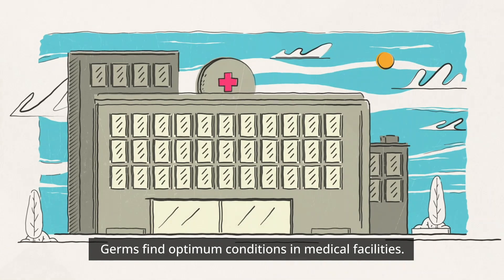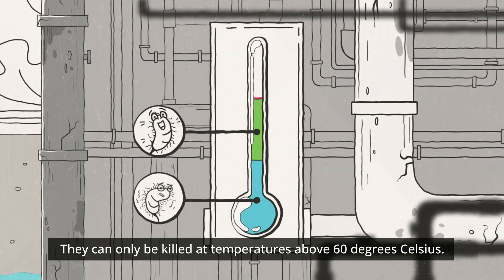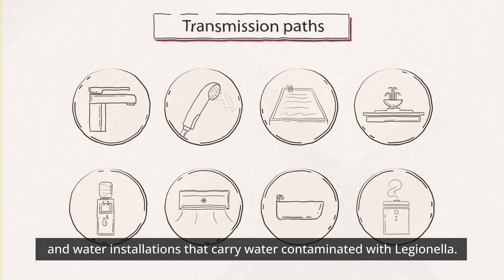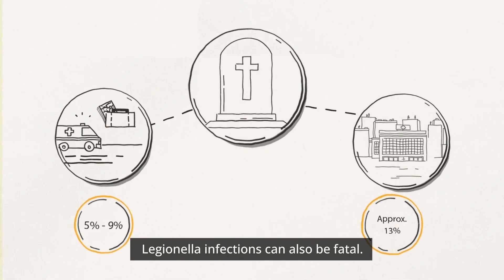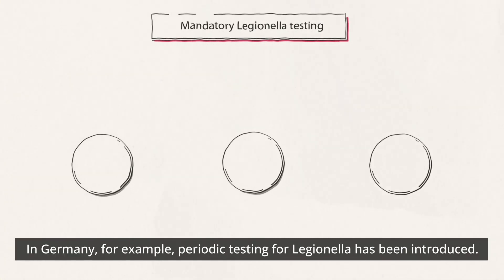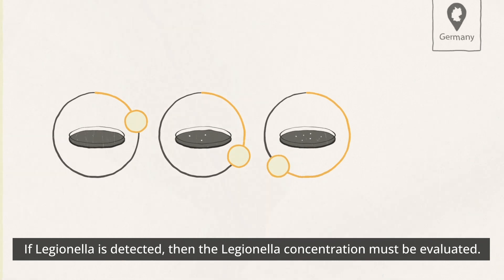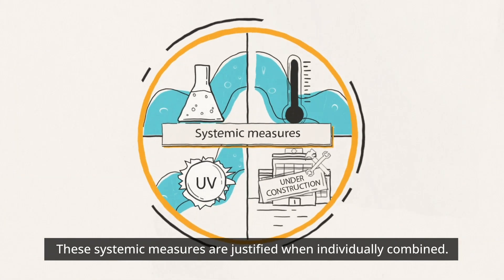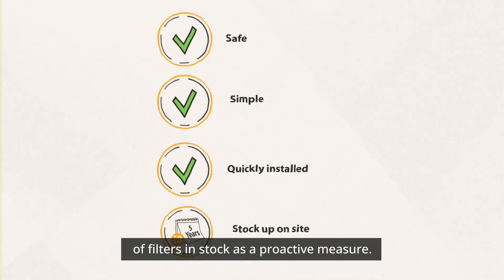Legionella and (healthcare) water hygiene - what you need to know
The first film of our medical knowledge series about waterborne pathogens highlights Legionella, specifically Legionella pneumophila – the most dangerous type of bacteria in this genus. You will receive a comprehensive overview of information worth knowing in a clear manner.

The following key points will be covered, among others:
00:00 Intro
00:14 General characteristics – fast facts
00:26 Natural & artificial habitat
00:58 Replication & biofilm
01:32 Transmission paths
01:54 Diseases & symptoms: Pontiac fever • Legionnaires' disease (Legionella pneumonia)
02:12 Treatment
02:22 Lethality
02:49 Groups of people at risk
03:06 German Drinking Water Ordinance & Legionella: Mandatory testing for legionella • Technical measure values •  Measures in case of positive Legionella results • Action, notification and reporting obligations
04:24 Systemic measures
04:47 Local measures
05:21 Our recommendation to be prepared for an emergency, avoiding an outbreak

💡Do you already know our film series about hospital hygiene and infection prevention as well as our Point-of-Use water filters?

Whether infection prevention measures, knowledge of contamination paths and opportunistic bacterial pathogens, digital and efficient filter changes or interesting facts about our water filters: In our animated films we always address topics that are crucial to successful and sustainably safe hospital hygiene.

Please recommend this film as well as our movies from the Medical film series. The issue of hygiene concerns everyone who works in medical facilities – and not just them. We would be happy if our animated films contributed to making as many people as possible aware of how to deal with infection risks responsibly.